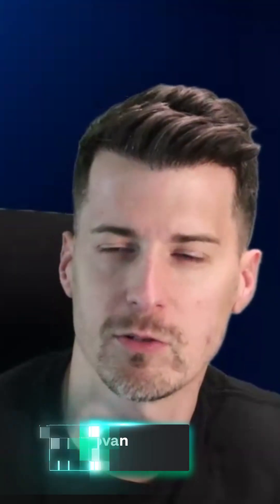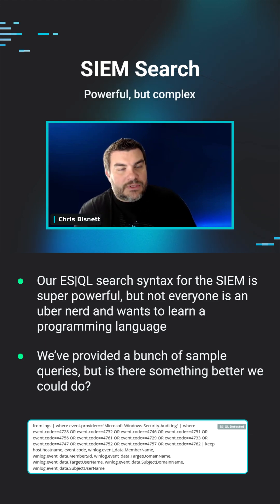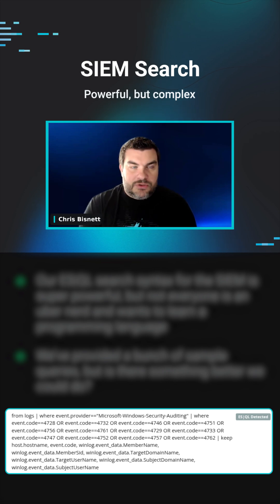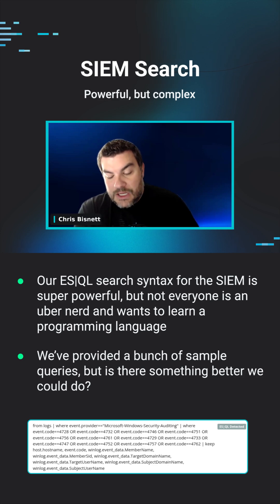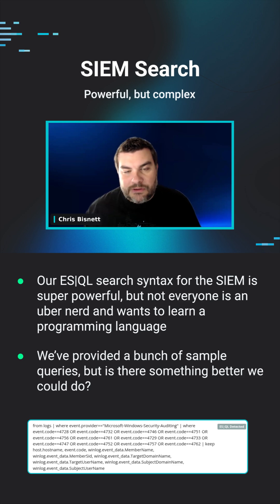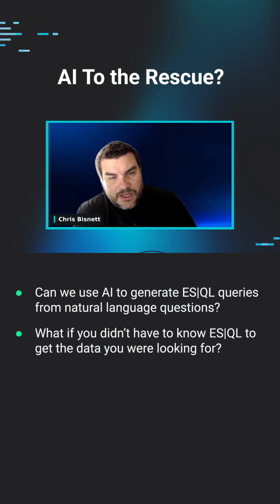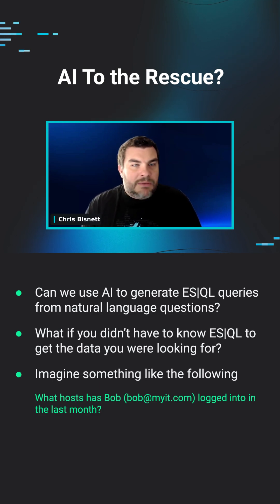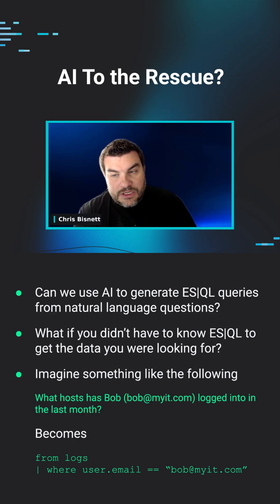Unreleased Feature: AI-Powered SIEM Search at Huntress | Product Lab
SIEM searches can be complex and intimidating, but what if you could just ask your question in plain English? In this behind-the-scenes clip, Huntress CTO Chris Bisnett teases an unreleased feature: AI-powered SIEM search.

Instead of struggling with query syntax like ESQL, you could ask, “What host did Bob log into last month?” and let AI handle the translation. This is just one way we’re making security data easy to understand for everyone!